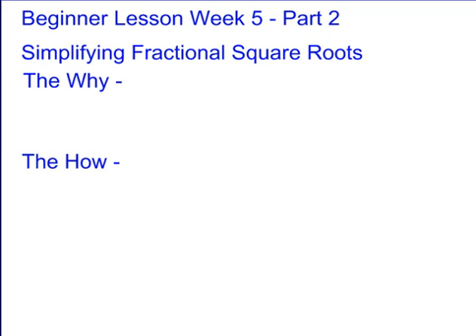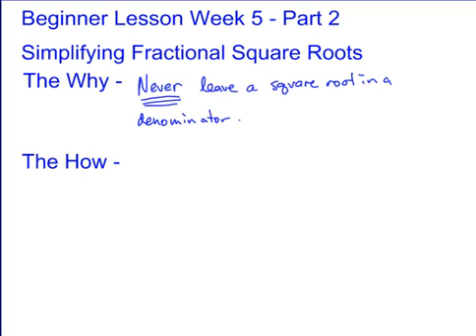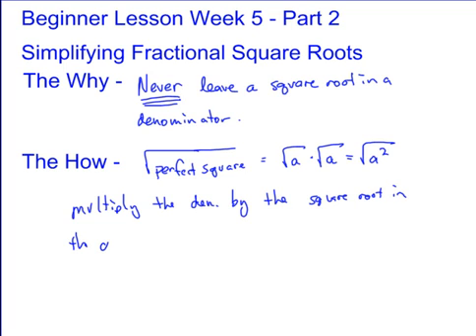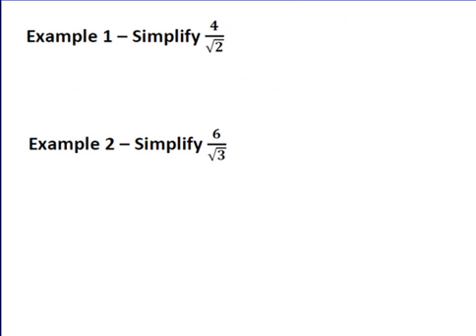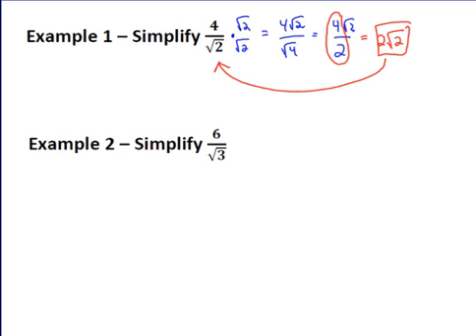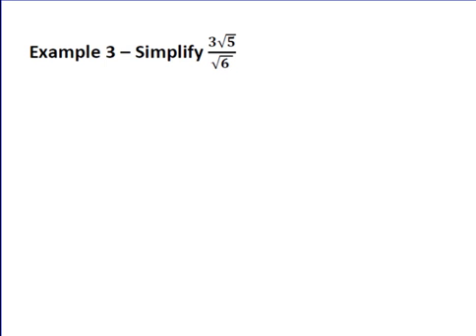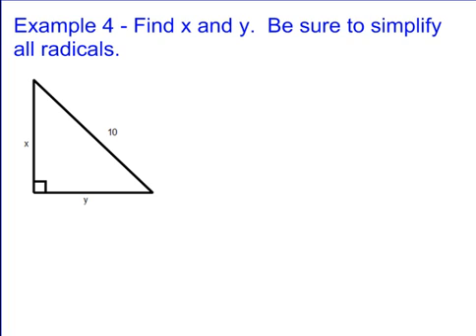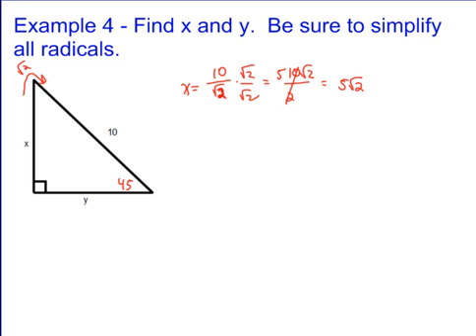Special Right Triangles Part 2 - Dividing by Square Roots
In this video we look at 45-45-90 triangles and 30-60-90 triangles.  Specifically the case when it is required that you divide by a square root to get to your answer.